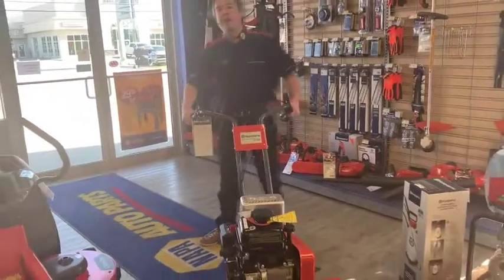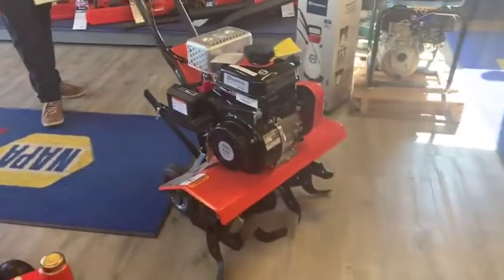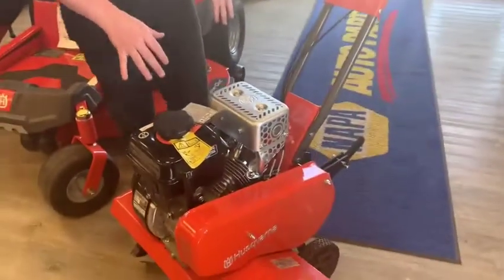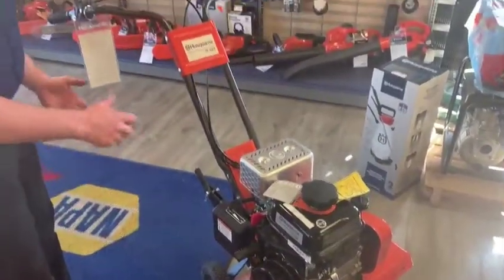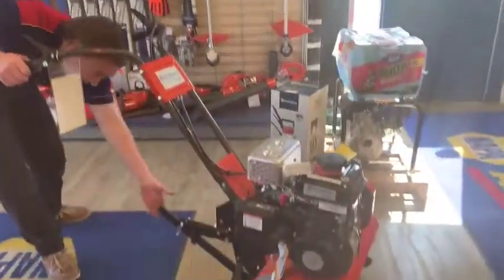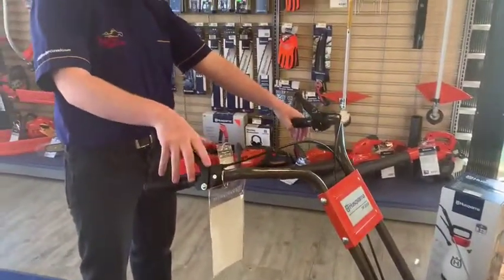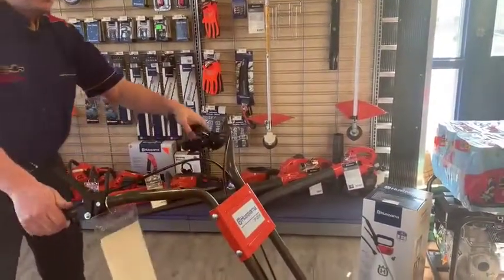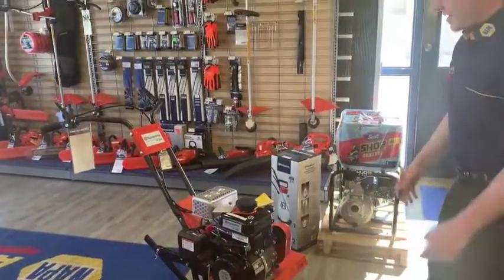Husqvarna Tiller TF 224 | STK# TF4509 | Redwater Napa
Come on down to Redwater Napa and checkout our amazing lineup of Husqvarna Gardening Equipment. Like this Husqvarna TF 224 Tiller.

Redwater Napa
4719 48 Ave
Redwater, Alberta T0A 2W0
Canada